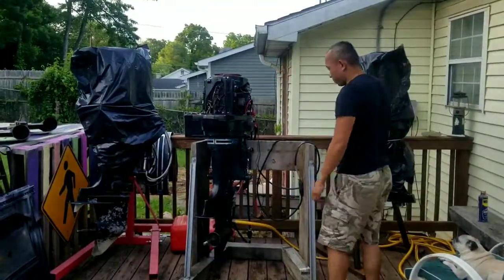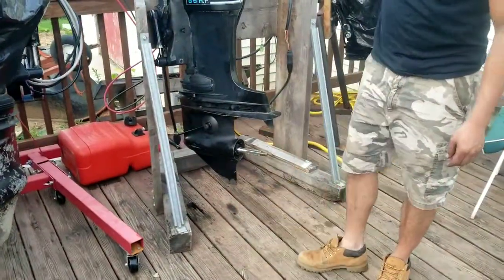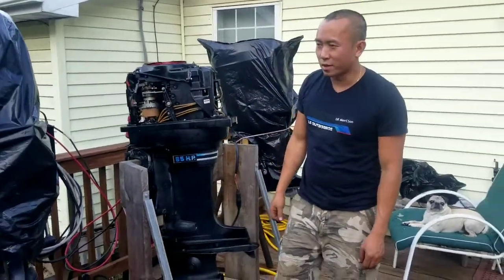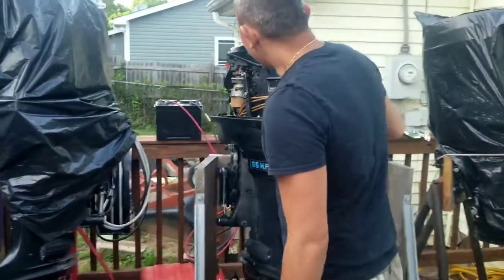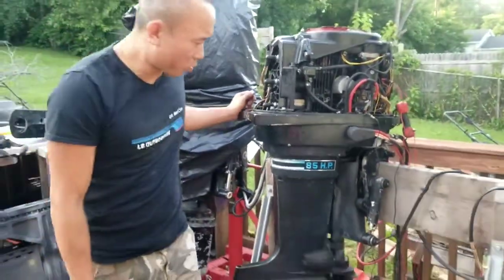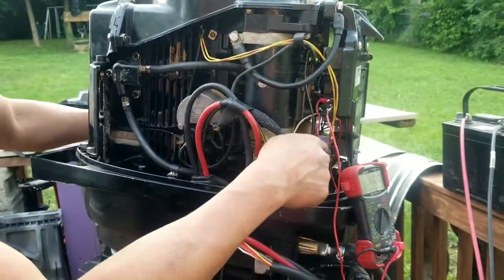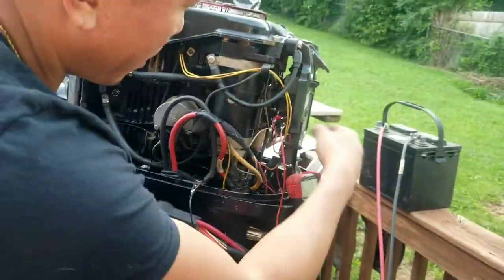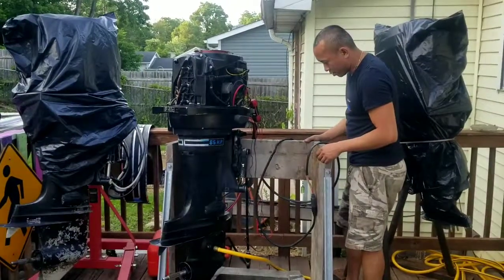1975 Merc 850 Autopsy and Compression - Will it talk?!?!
Rebuilt the lower, new internal harness and distributor installed, verified timing which was way off (Idle/Primary was -9 ATDC and Max was +29 BTDC). Prior owner had the kill switch (orange wire) hooked to the rectifier with no Jumper Red for the switchbox. I suspect the switch is fried due the the Direct Current having no were to go and hopefully the Switch did not follow suit. This is engine is a Bull... With compression that averages OVER 173 PSI. We'll get it talkin right... Then we will tame it!!!